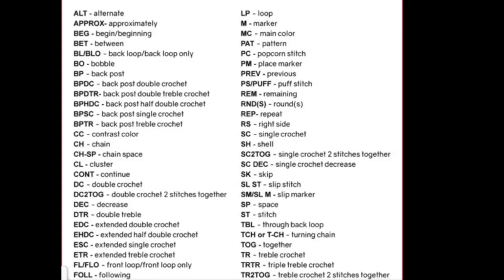How To EASILY Read a Crochet Pattern (for beginners)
This video is about reading  crochet patterns, I will be breaking down how to read a crochet written pattern the simplest way possible. I also will be showing yall where you can find plenty of crochet patterns.